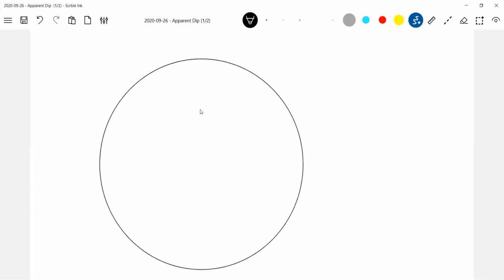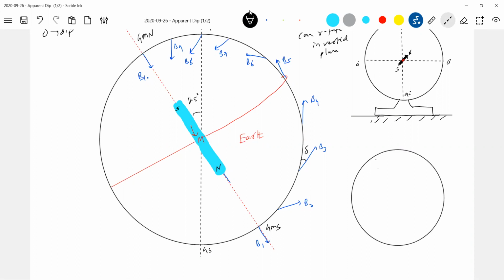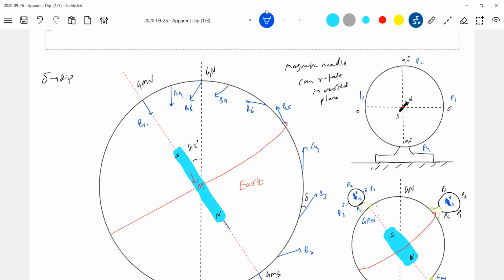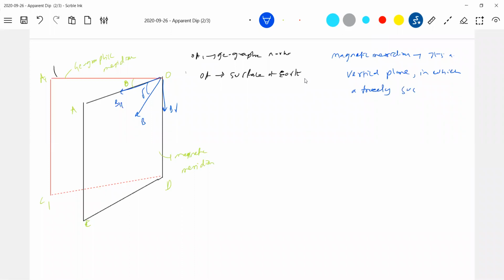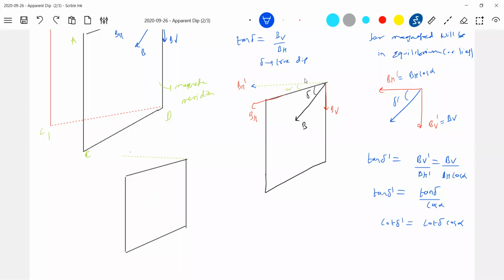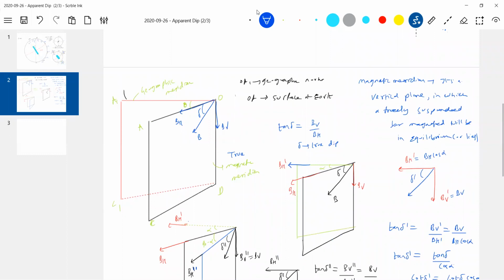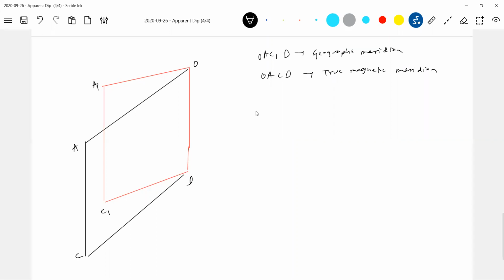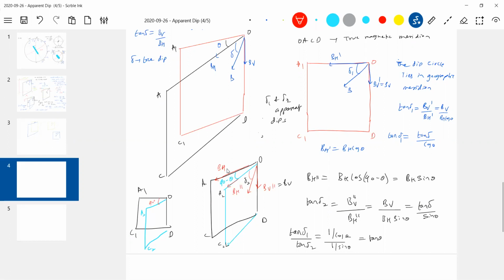5) Apparent dip, terrestrial magnetism magnetism and magnetism class 12 physics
magnetism & matter: terrestrial magnetism, dip, apparent dip